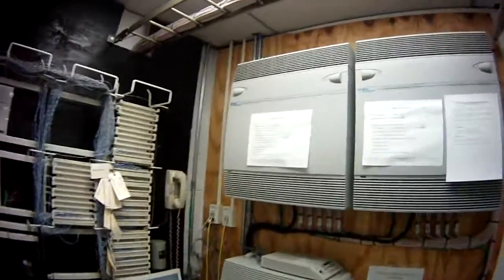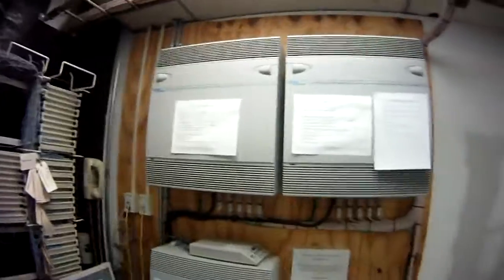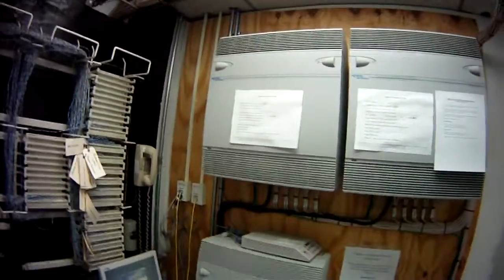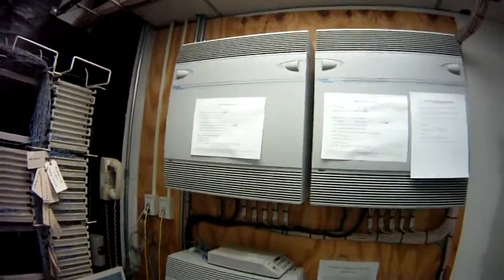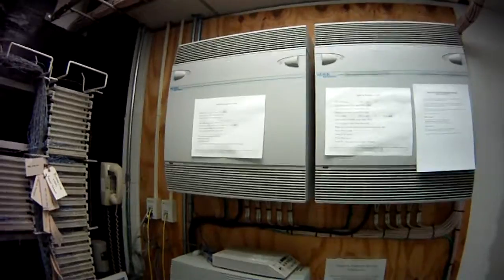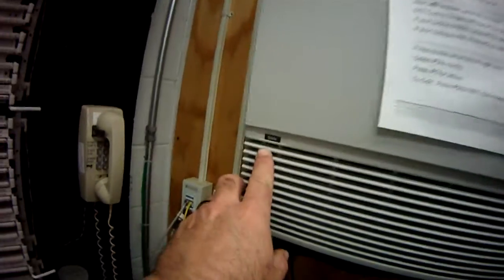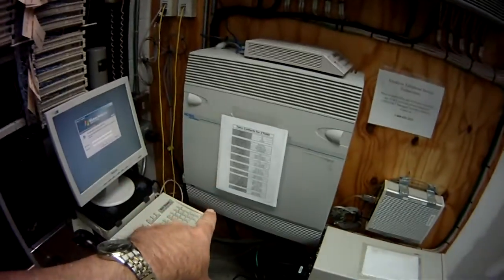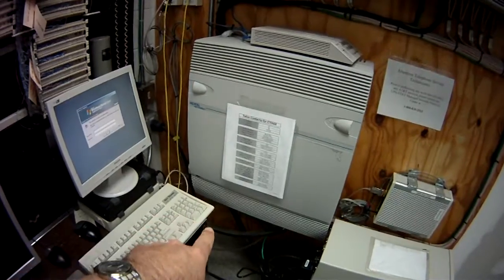Nortel Option11 - basic layout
A real quick video about the Option 11 cabinets and the distribution wiring.